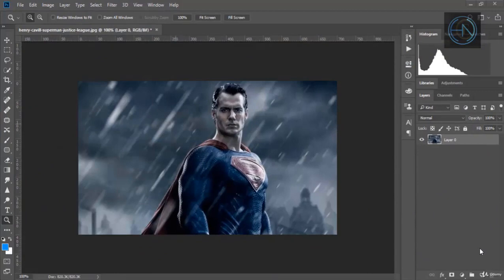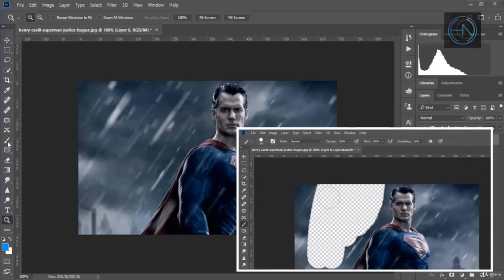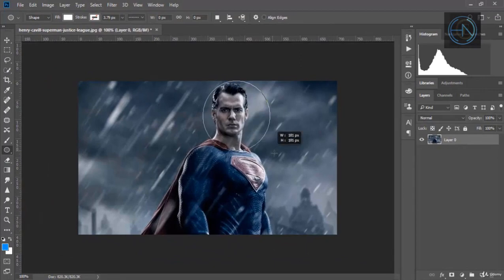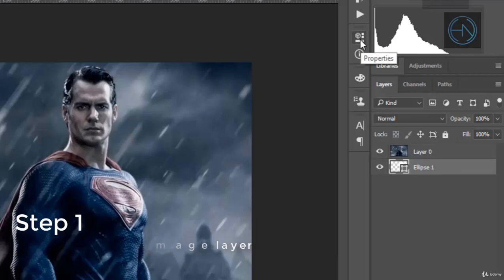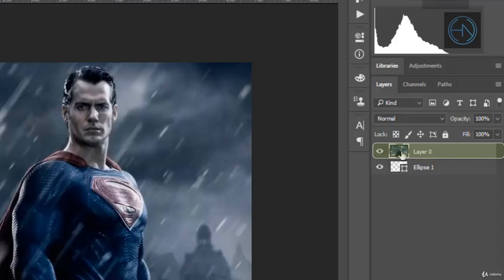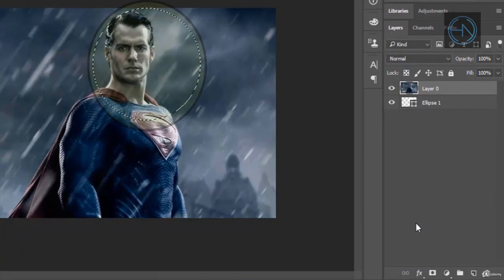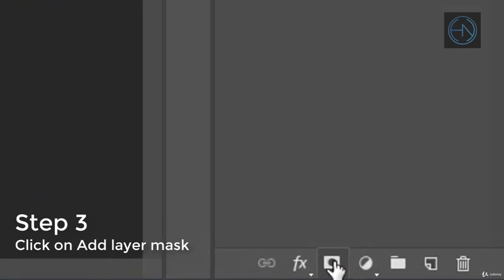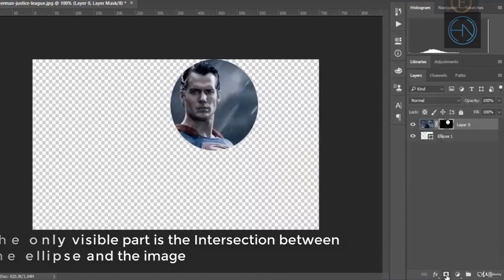Masks Layer Mask using shapes